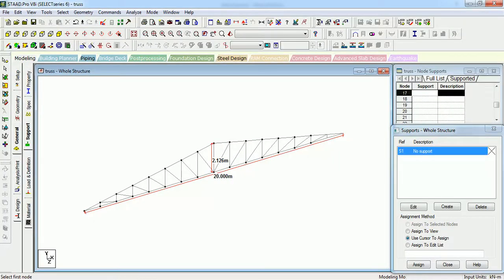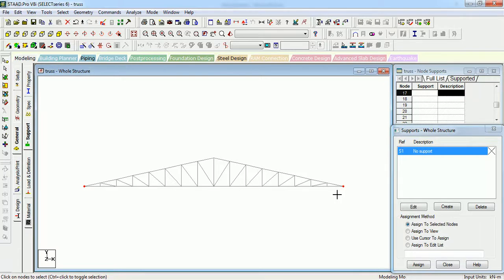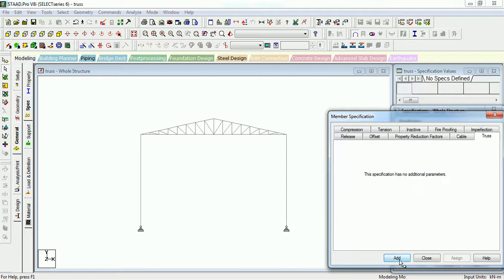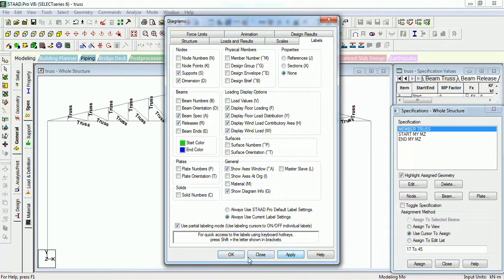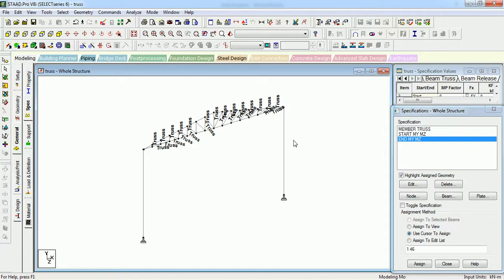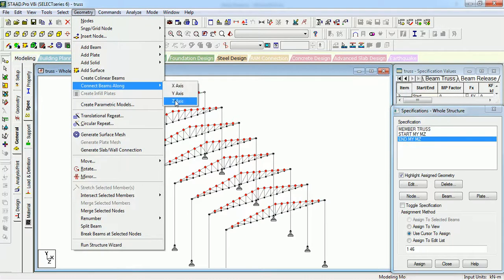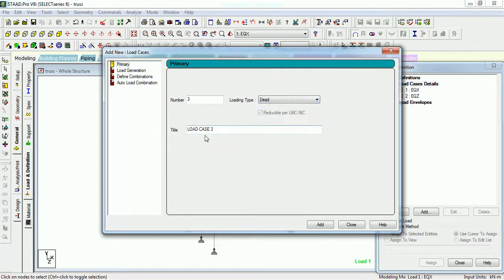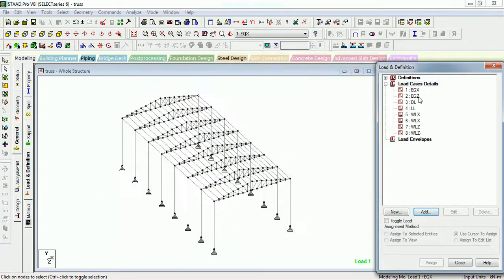Analysis and design of Industrial shed in STAAD Pro - 1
In this video, we will teach you

How to model industrial shed in staad pro,
How to give releases to truss
how to give support to a truss frame
How to do translation repeat of frame
How to create load cases in staad pro
How to create load combination rules in staad pro
How to create load combination in staad pro
How to give seismic definition in staad pro
how to create load envelope in staad pro